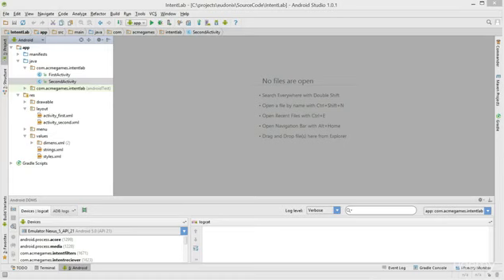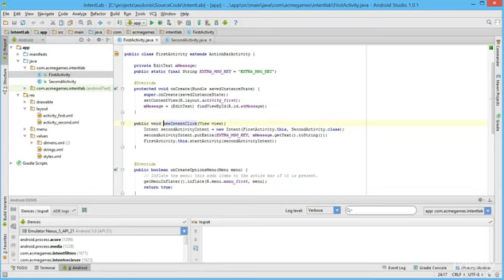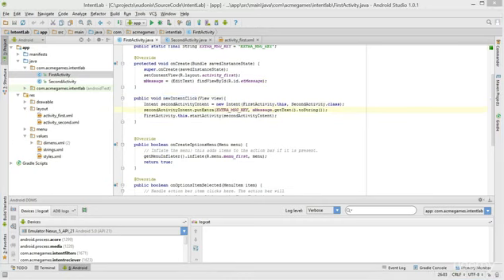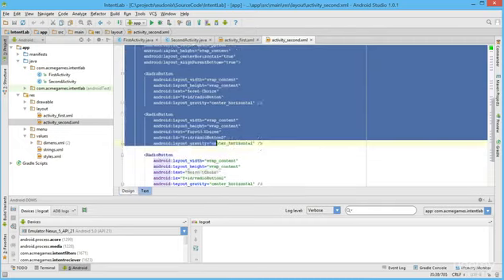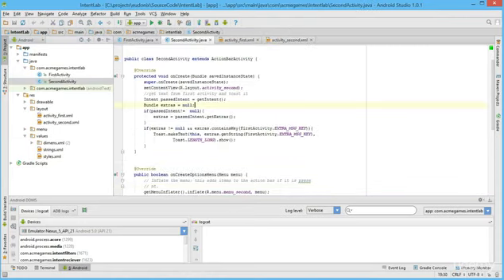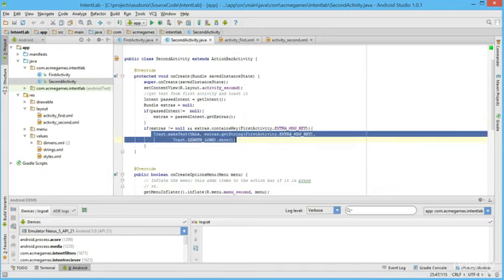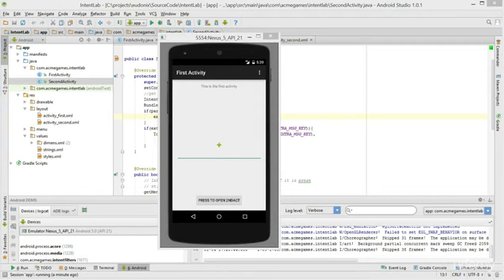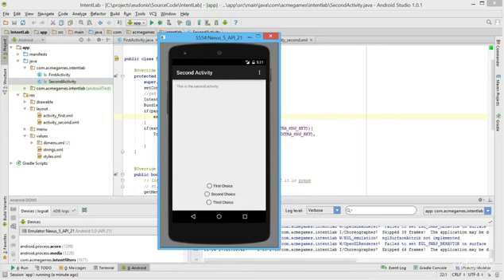Android App Development || Solutions 4